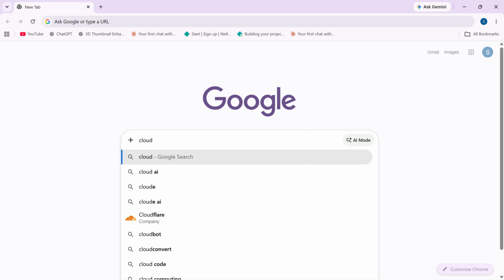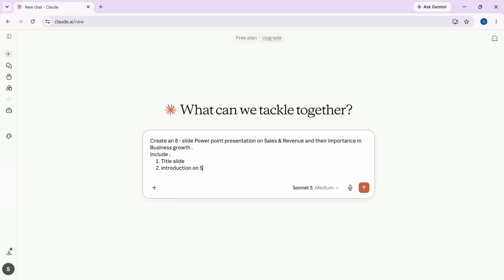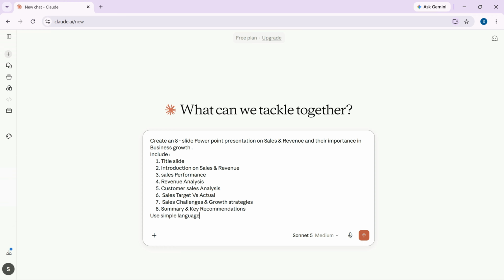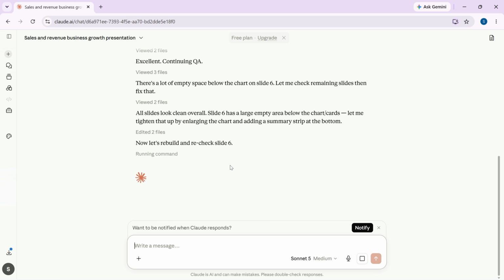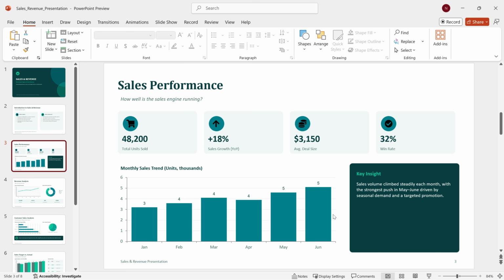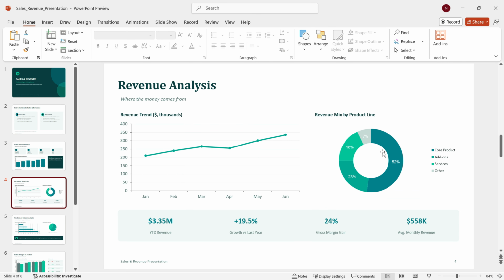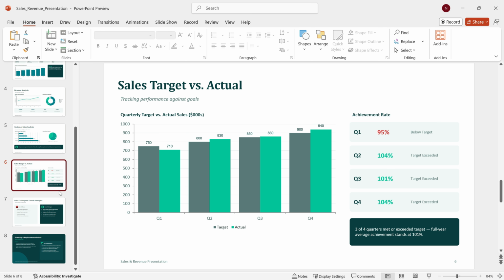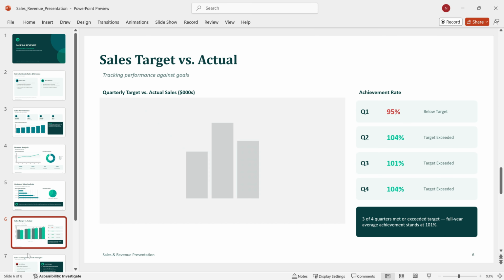Create a PowerPoint Presentation Just 2 Min Using Claude AI | 8-Slide Sales & Revenue Presentation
✔️ Create a complete PowerPoint presentation using Claude AI
  ✔️ Write an effective AI prompt for presentation creation
  ✔️ Generate an 8-slide Sales & Revenue business presentation
  ✔️ Create professional slide layouts automatically
  ✔️ Generate KPIs, charts, business insights, and recommendations
  ✔️ Add relevant image suggestions for each slide
  ✔️ Download the generated PowerPoint file
  ✔️ Open and review the presentation in Microsoft PowerPoint
  ✔️ Customize slides, content, design, and charts using AI
  ✔️ Turn a simple prompt into a professional business presentation in minutes

📑 PRESENTATION SLIDES INCLUDED
1️⃣ Title Slide
2️⃣ Introduction to Sales & Revenue
3️⃣ Sales Performance
4️⃣ Revenue Analysis
5️⃣ Customer Sales Analysis
6️⃣ Sales Target vs. Actual
7️⃣ Sales Challenges & Growth Strategies
8️⃣ Summary & Key Recommendations

Instead of spending hours manually creating PowerPoint slides, formatting layouts, designing charts, and writing business content, you can use Claude AI to generate the initial presentation structure in just a few minutes.

You can then customize the presentation with your own business data, company information, KPIs, charts, branding, and insights.
This workflow is especially useful for Data Analysts, Business Analysts, Sales Analysts, MIS Executives, Managers, Students, and Data Analytics learners.

In this tutorial, we'll use Claude AI to create a complete 8-slide Sales & Revenue PowerPoint presentation from a single prompt.
We'll start by asking Claude AI to create the presentation structure, including slide titles, professional content, business insights, KPIs, charts, and relevant image suggestions.

Your support helps us create more free Excel, AI, Power BI, PowerPoint, VBA, and Data Analytics tutorials.